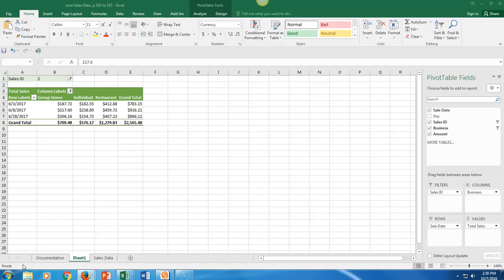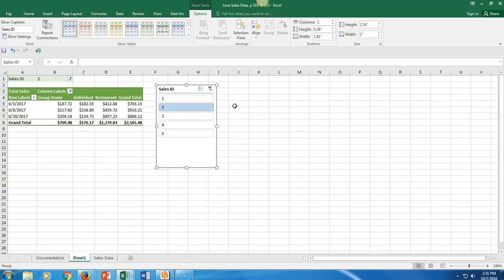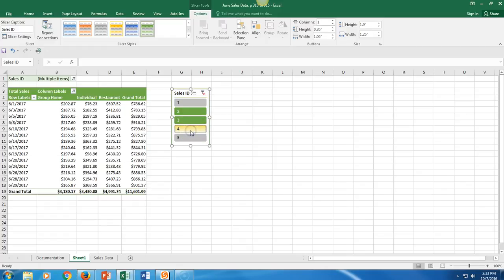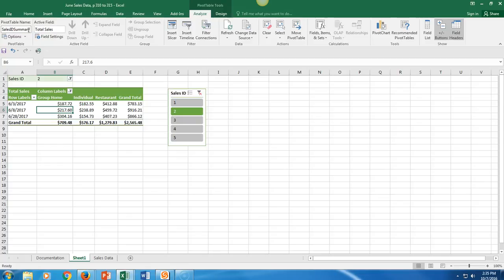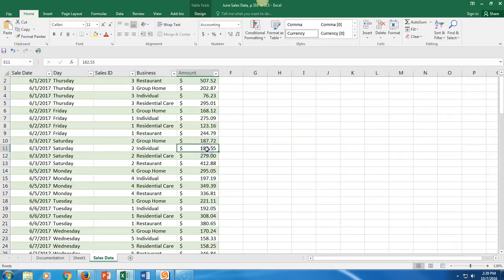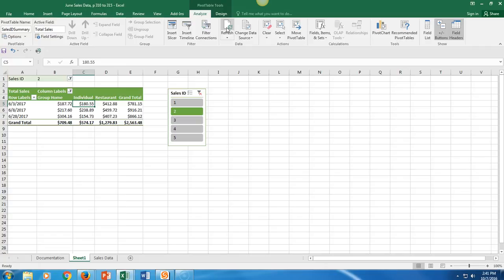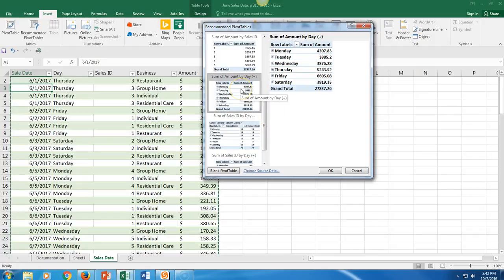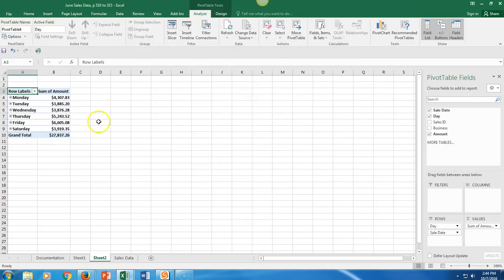Mod 5 p 310 to 315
In this video I say "rename your file" when I should've said "rename your worksheet Sales ID Summary Pivot Table" on page 311. I tell you to F12 it when I should've said to just rename the sheet. It doesn't particularly hurt anything, but just know that you should rename your worksheet and not your workbook.